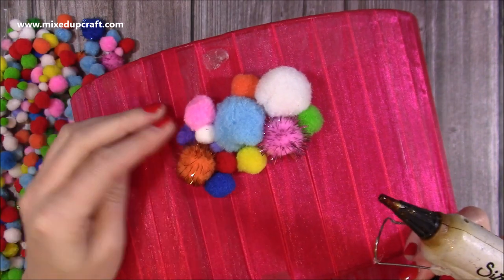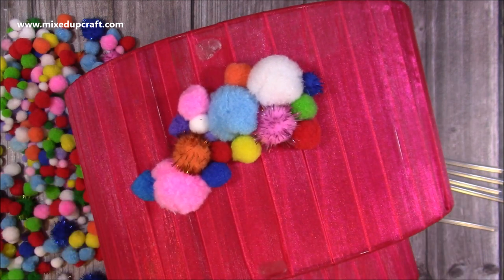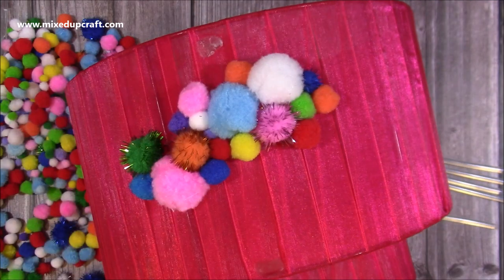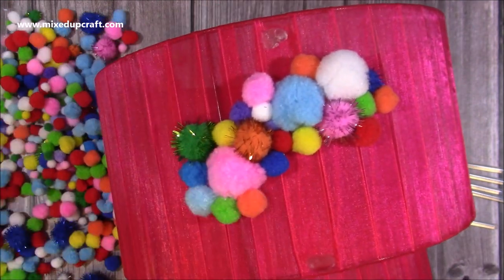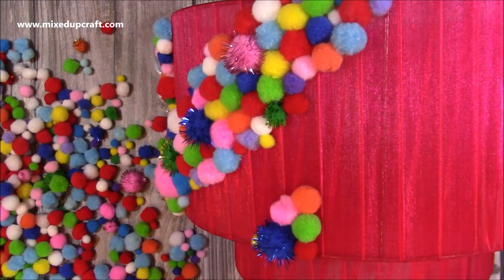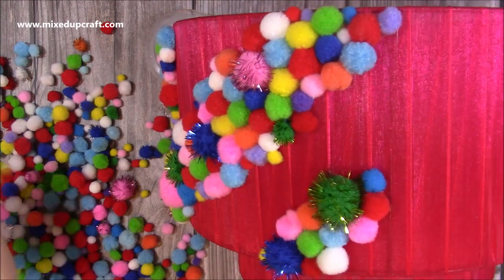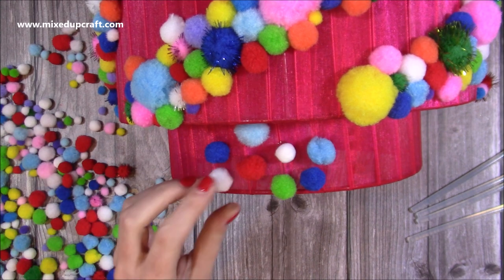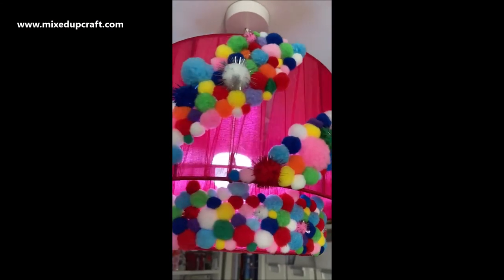A Cool Idea For Some of You to Try!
Craft Stash
My Pink & Purple Scoreboard by Hunkydory.

Sam